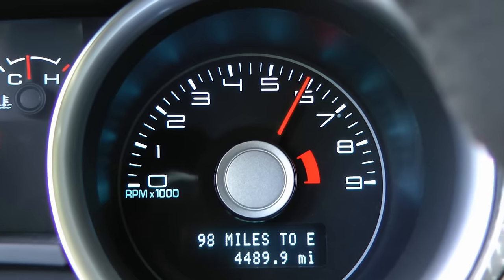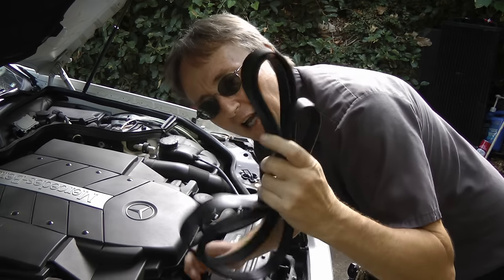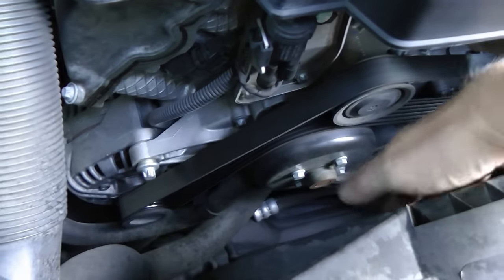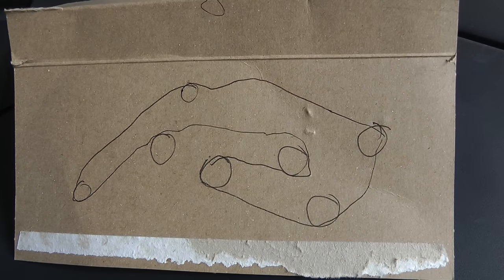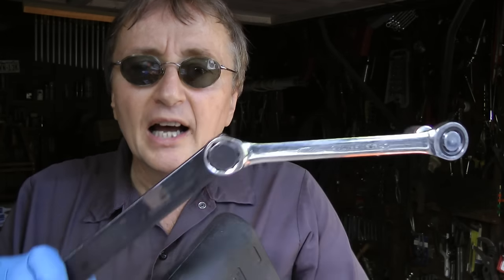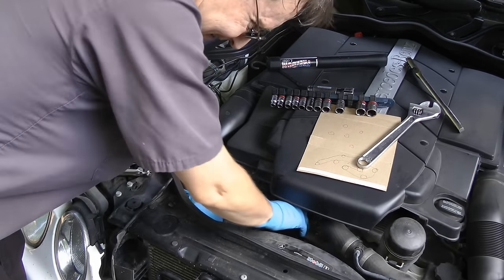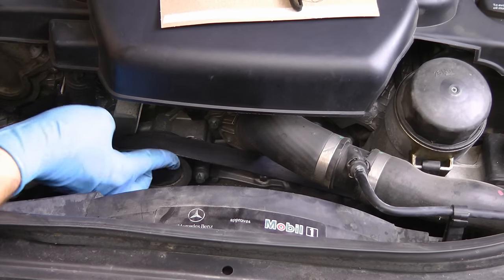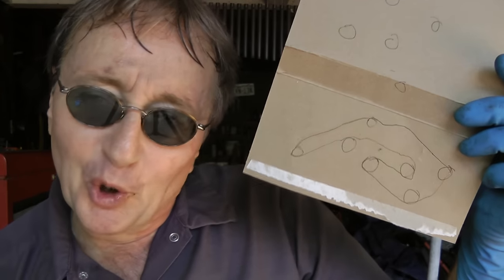How to Replace a Serpentine Belt in Your Car (Fan Belt)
Serpentine belt replacement. How to replace a serpentine belt in your car, DIY with Scotty Kilmer. How to replace fan belt. How to remove serpentine belt. Serpentine belt location, inspection, removal and repair. DIY car repair with Scotty Kilmer, an auto mechanic for the last 43 years.

⬇️Things used in this video:
1. Serpentine Belt Tool
2. Ratchet and socket set
3. Mechanic’s Tool Set
4. Wrench Set
5.
6. Disposable Gloves
7. Flashlight
8. Common Sense
9. Full HD Camera
10. My computer for editing / uploading
11. Video editing software
12. Thumbnail software